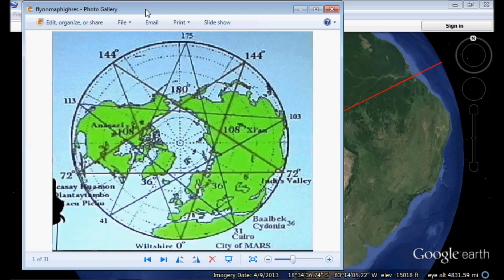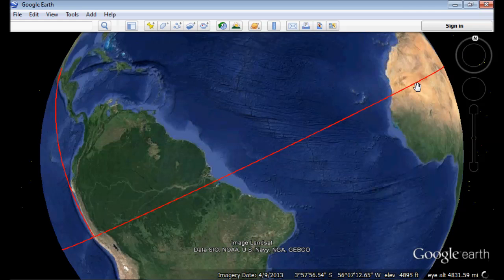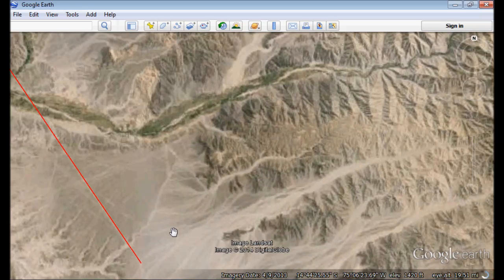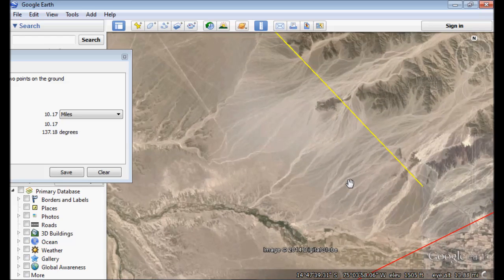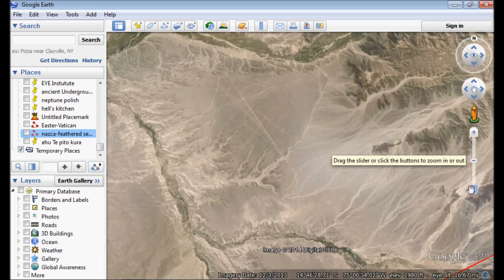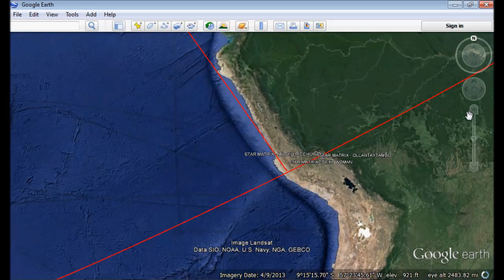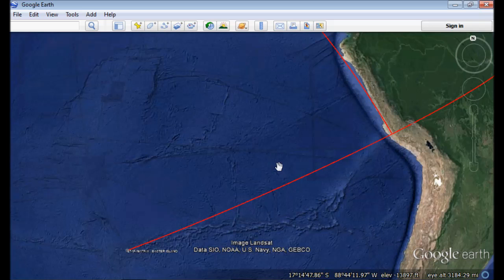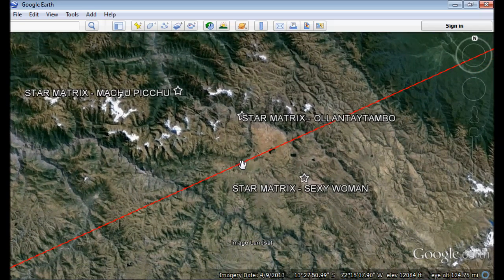NAZCA Points To The Temple Of Feathered Serpent: The Ruler of the Air Makes His Mark